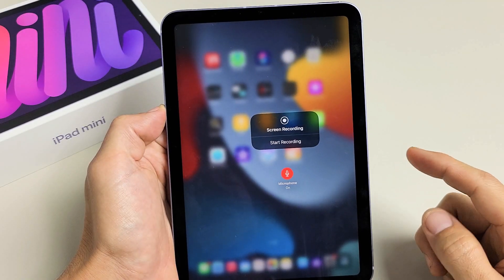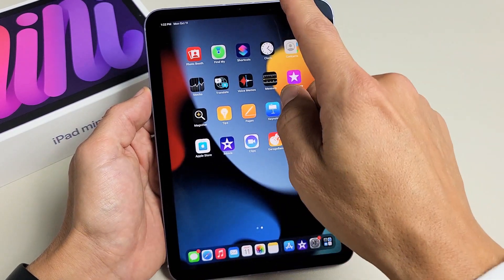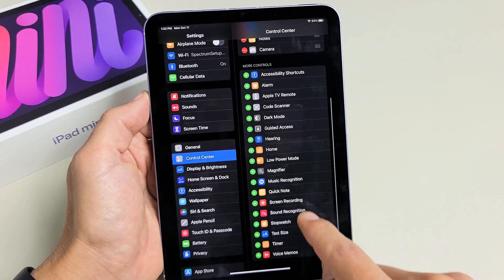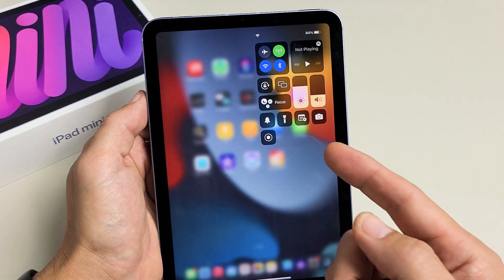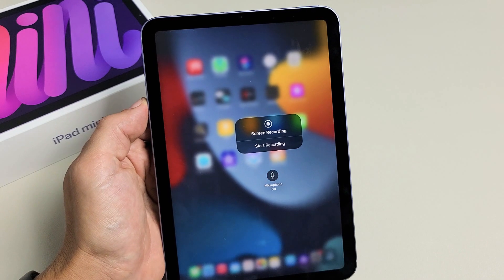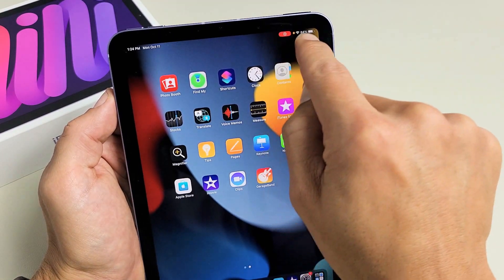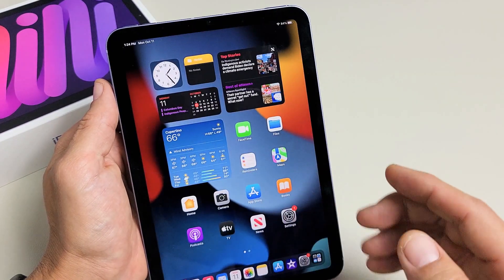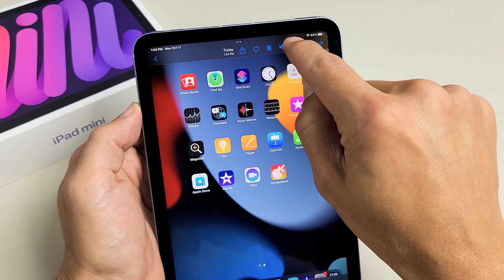iPad Mini (6th Gen): How to Record Screen with Screen Recording (with Example)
I show you how to screen recorder the 2021 iPad Mini 6th generation using the built in video screen recording feature. I also show you how to enable the microphone. Hope this helps.

2021 Apple iPad Mini 6th Gen